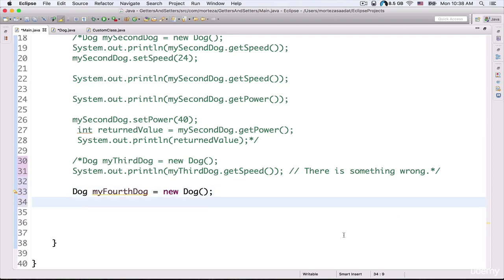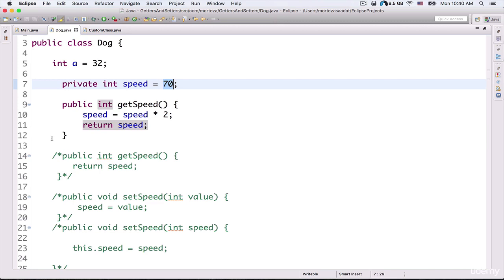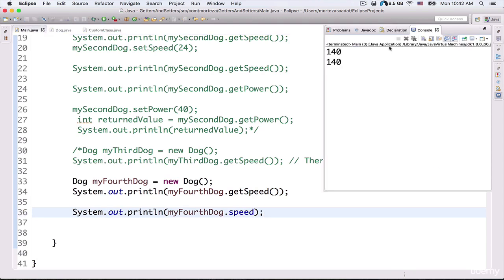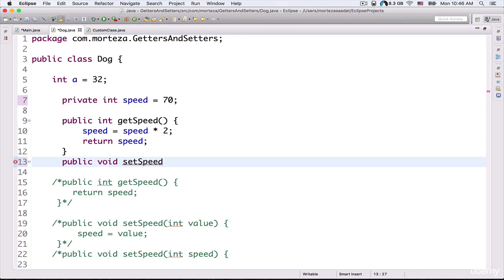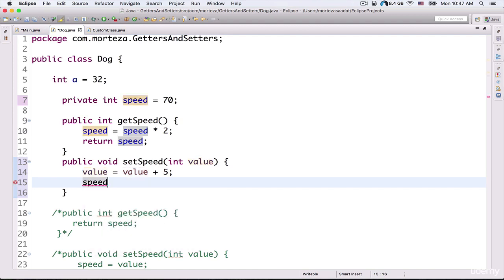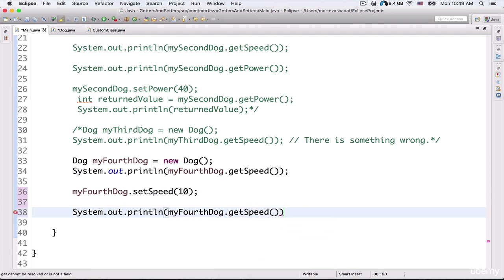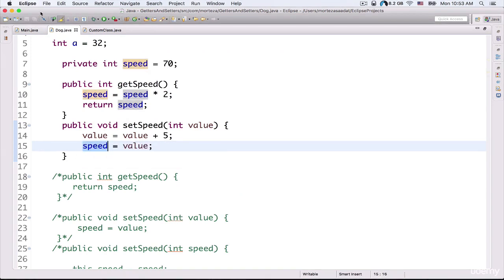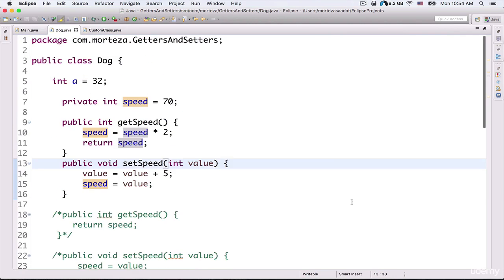067 Getters and Setters in Java Part6